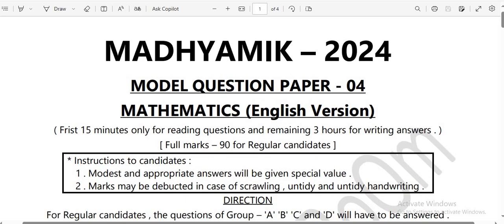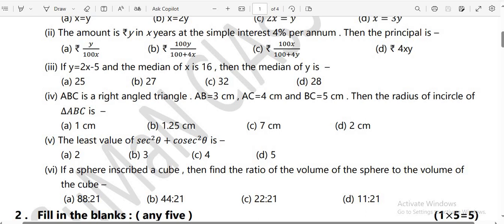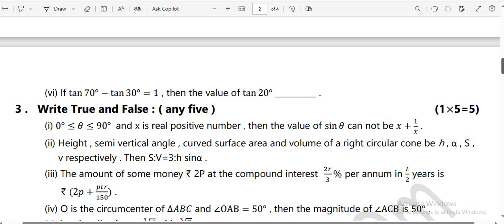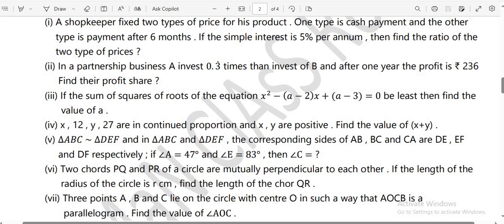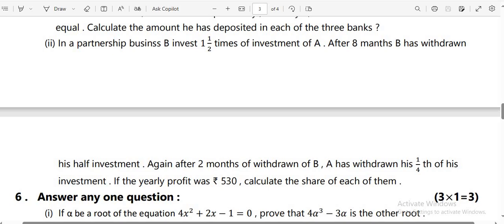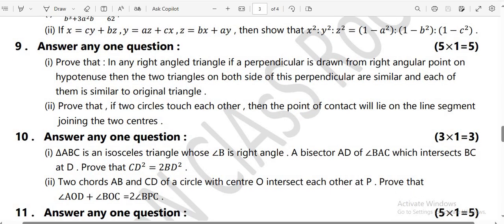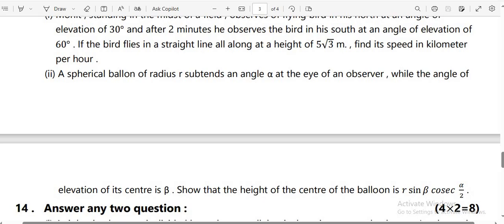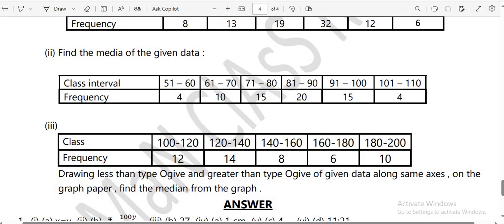Madhyamik – 2025 suggestion Mathematics English Version Model Question Paper 04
After that comes the Physical Science and Life Science
Comment to get answers to short questions .